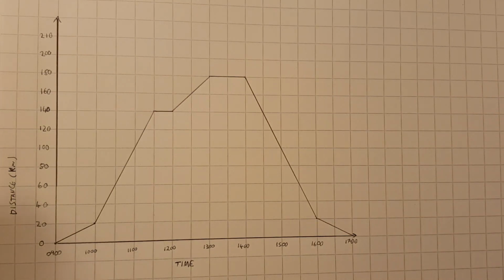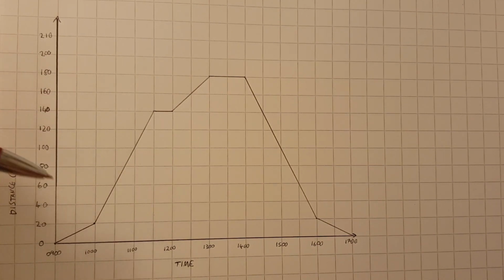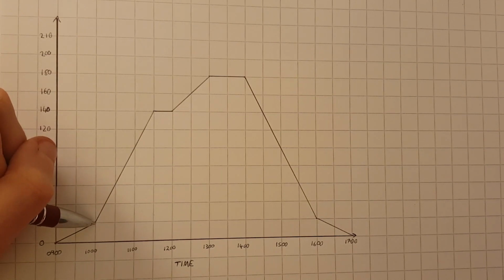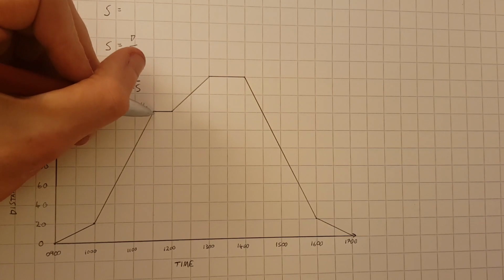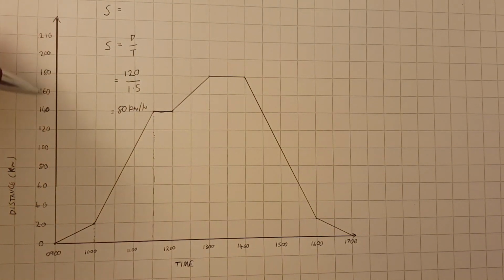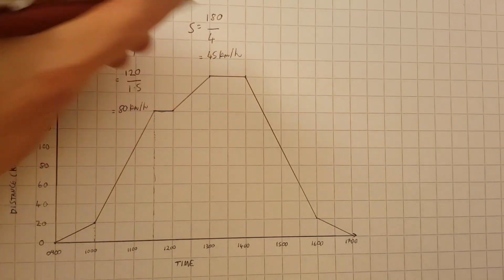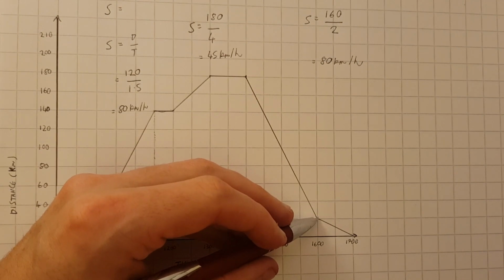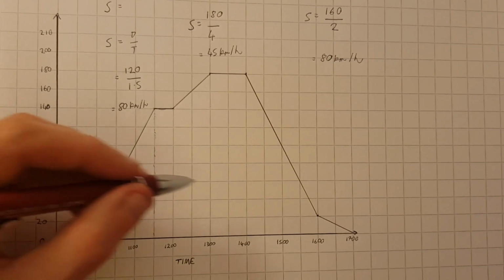Interpreting a speed distance time graph.